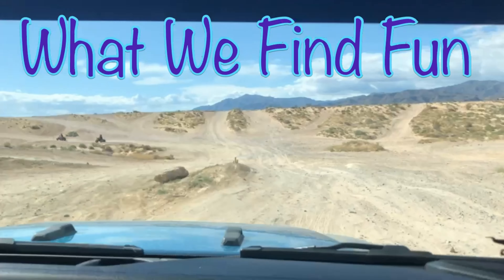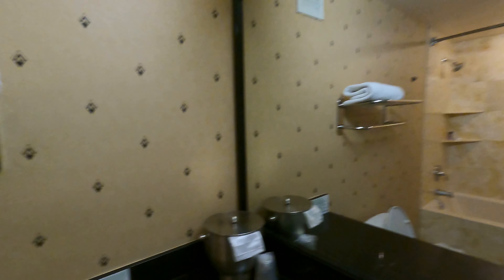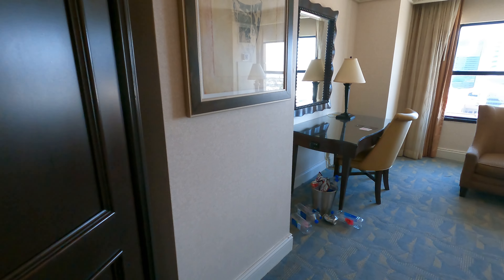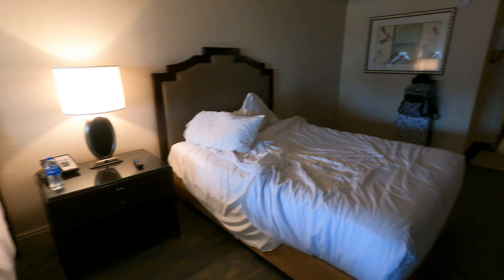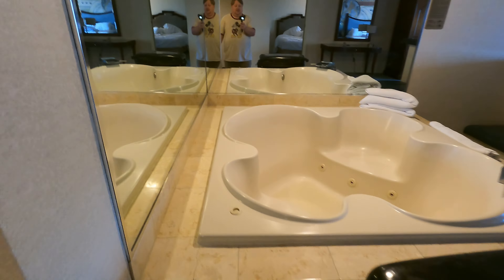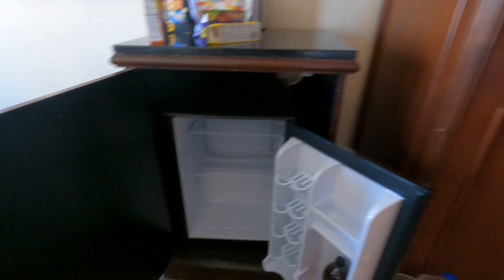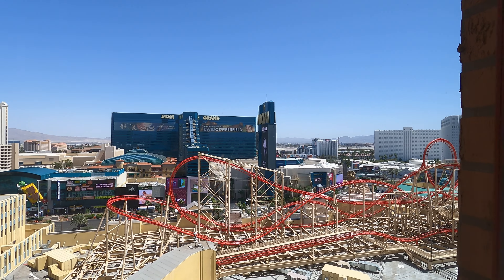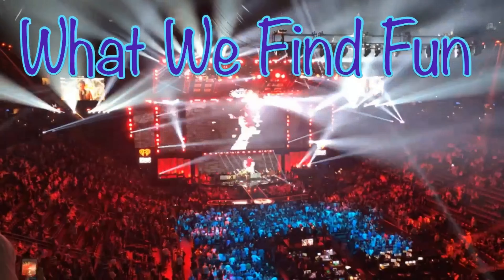Room Tour New York New York Hotel and Casino Marquee Suite on the Las Vegas Strip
Check out the adjoining rooms at the New York New York hotel and casino!!!